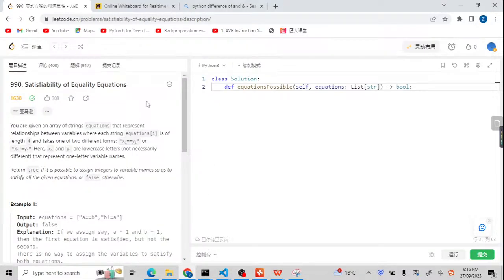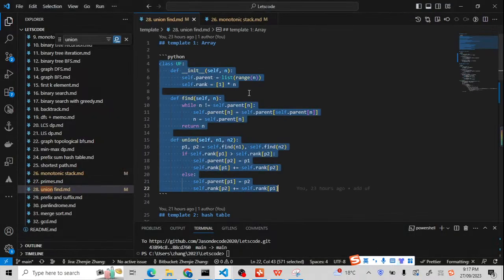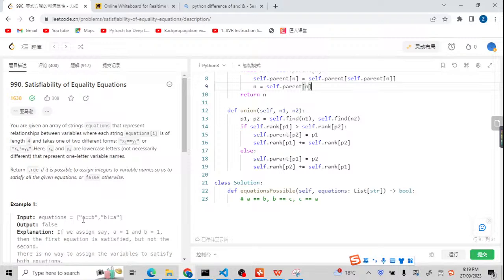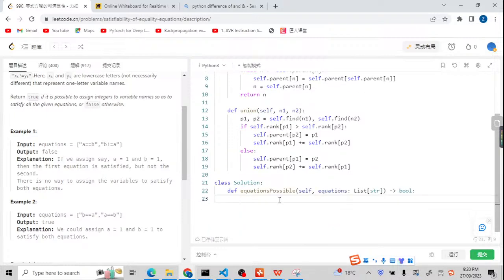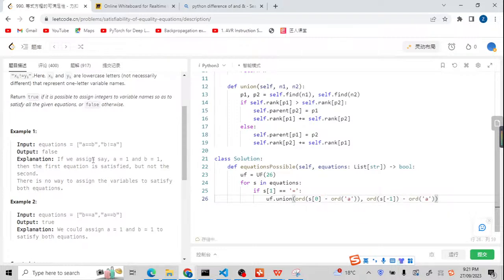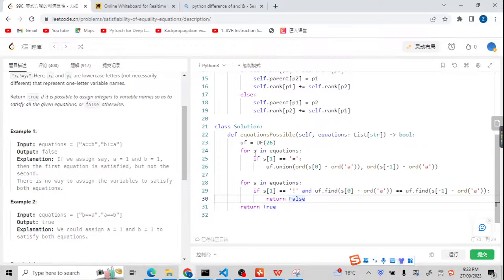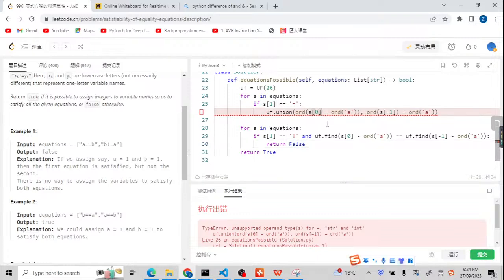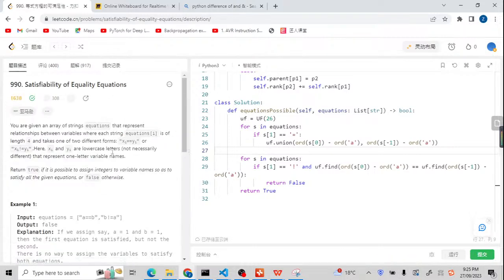Leetcode 990. Satisfiability of Equality Equations (union find)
990. Satisfiability of Equality Equations